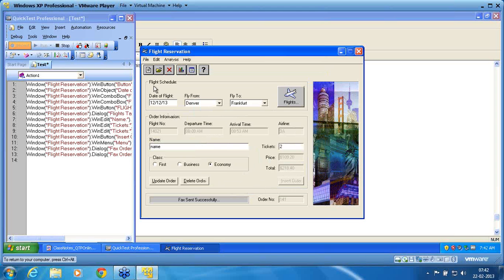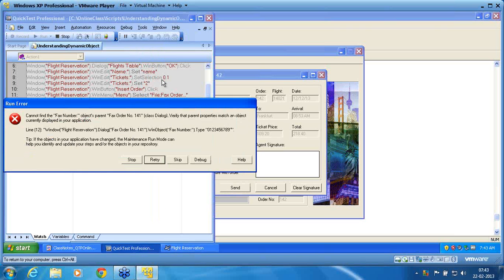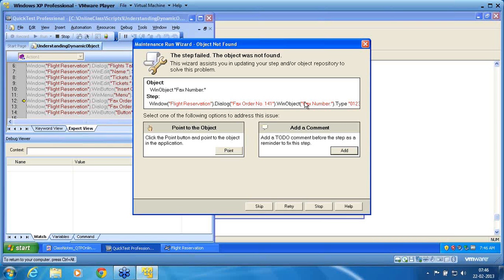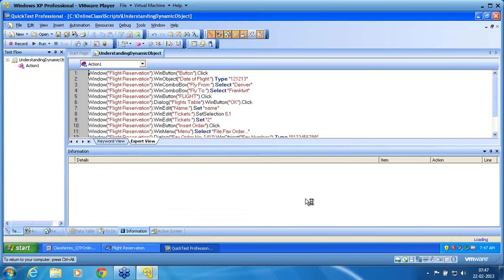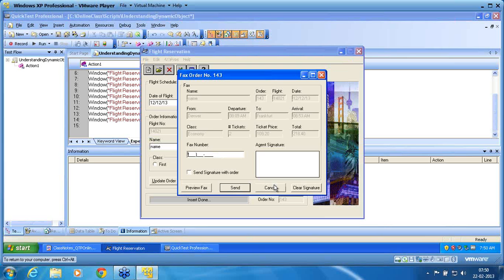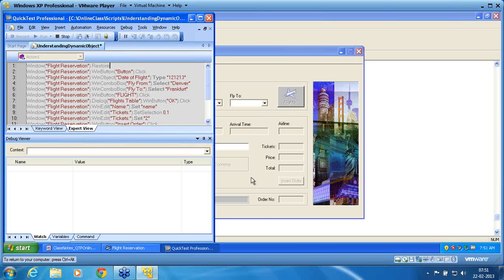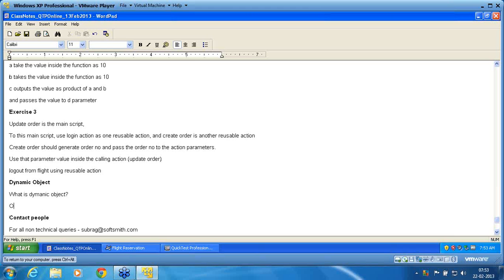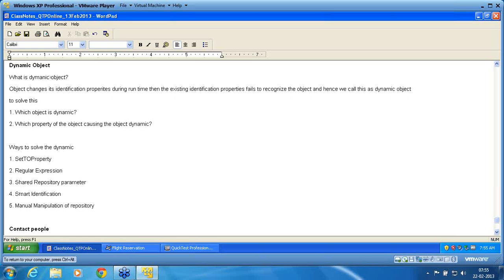QTP Part 36 Dynamic objects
Concepts on dynamic objects